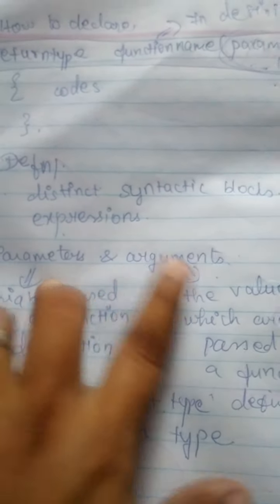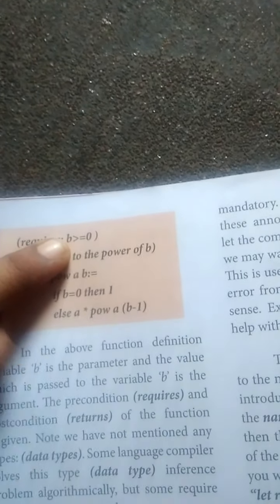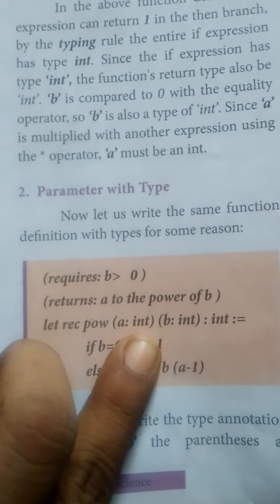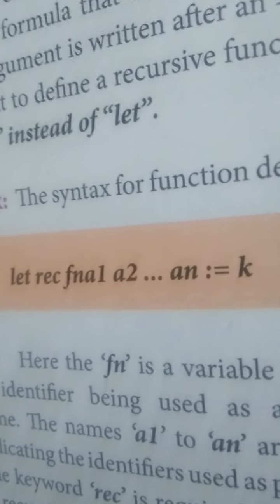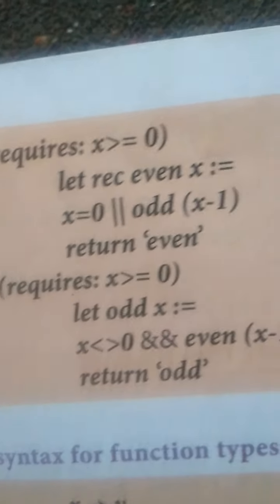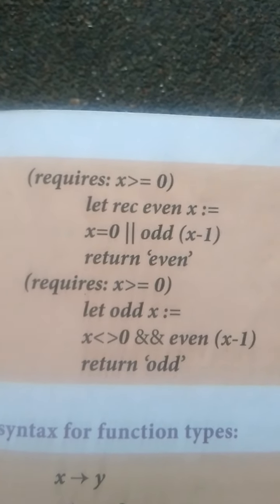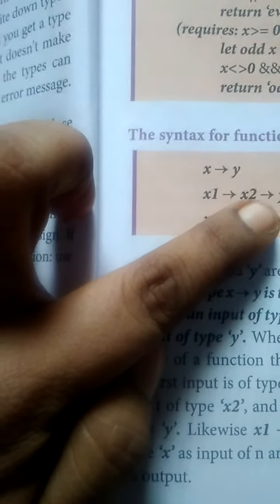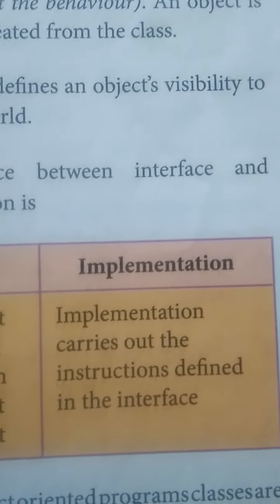+2 computer chapter 1 function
Function lesson